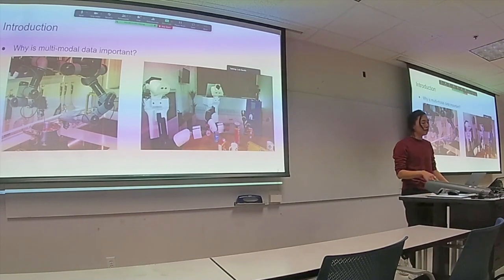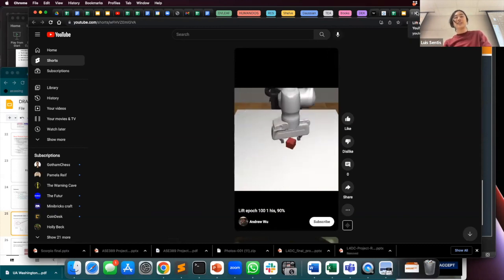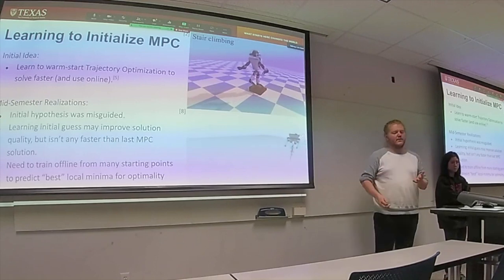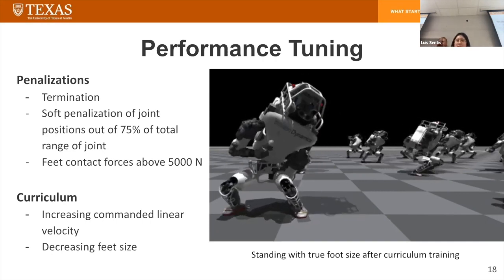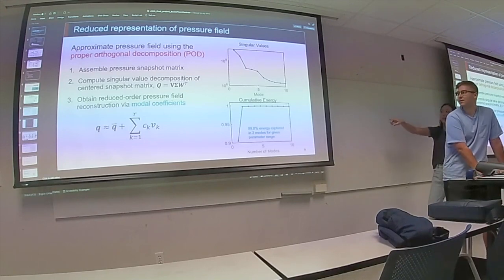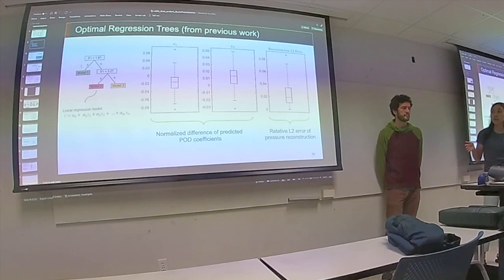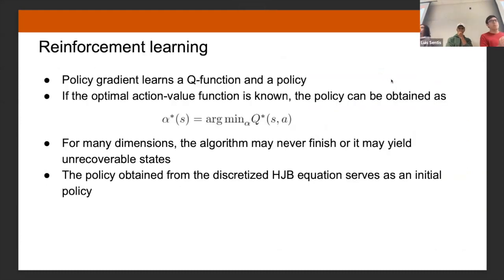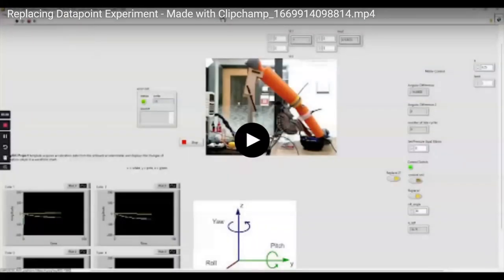Selected L4DC Class Projects